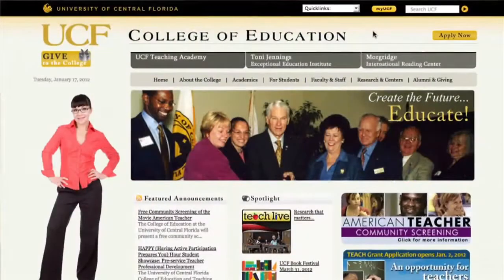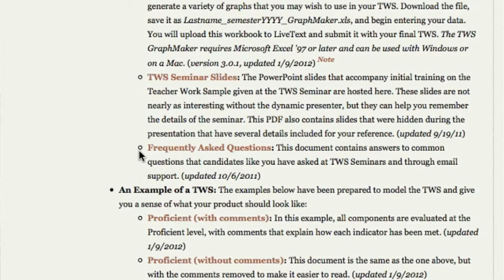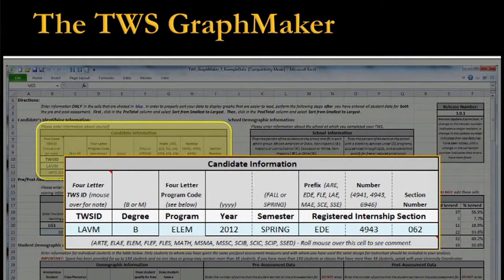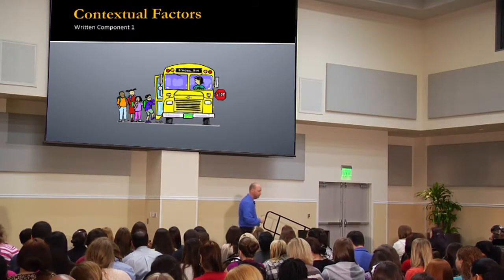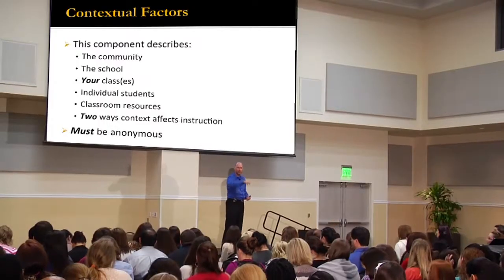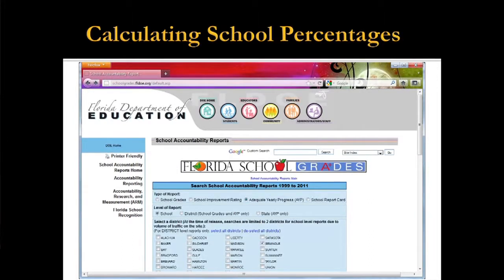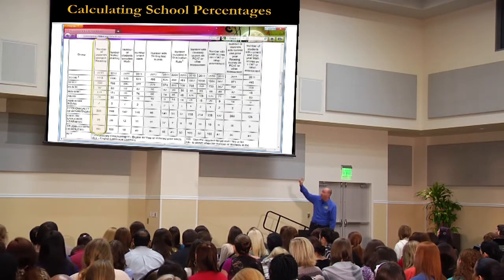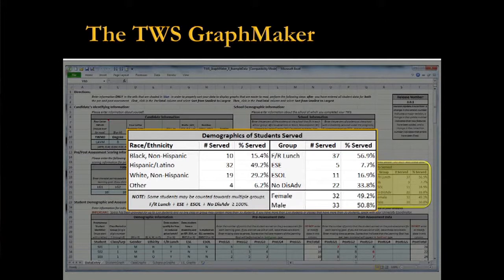TWS Module 2 of 9